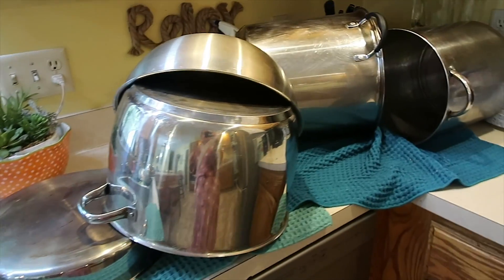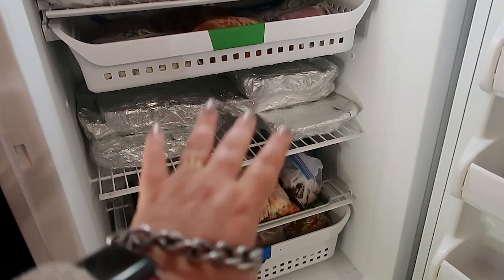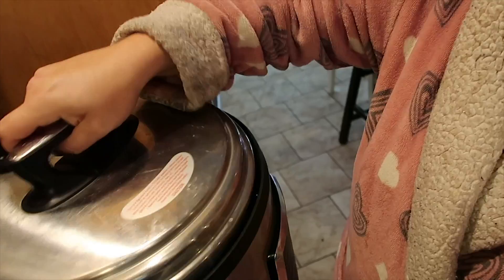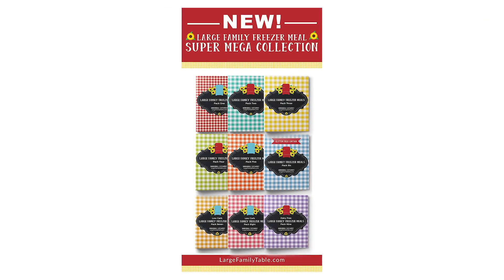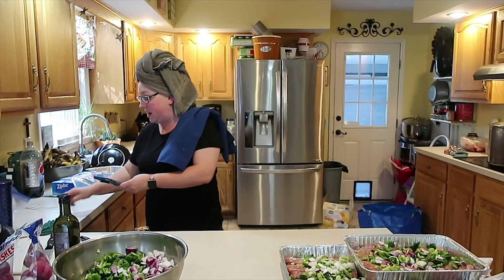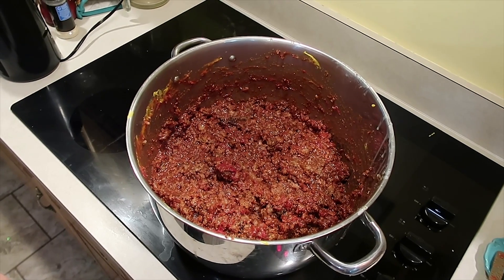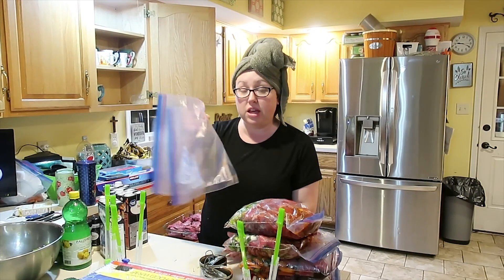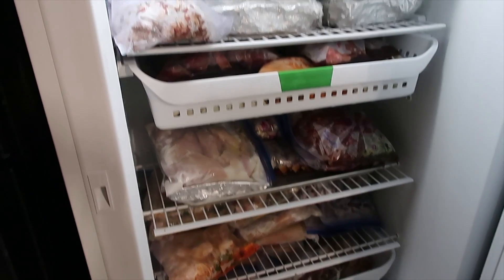20+ FREEZER MEALS START TO FINISH | Big Batch Freezer Cooking!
Today I make over 20 freezer meals start to finish in my big batch freezer cooking time! I'm cooking up most of the freezer meals from my brand new large family freezer meals pack 9 which is the brand new DAIRY FREE freezer meal pack!

Cook with me as we make healthy freezer meals, chicken freezer meals, tons of freezer meals for beginners including lots of meals that would be great for postpartum freezer meals! These make ahead meals are a LIFESAVER is real life that is always filled to the brim with lots of unexpected fun, right?!

for a limited time! The brand new bundle includes all 9 large family freezer meal packs. Even if you don't have a large family, many of my freezer meal packs have a special BONUS "single recipe edition," which means instead of ending up with 25+ freezer meals, you could just make 10 or 12 like a normal person :)